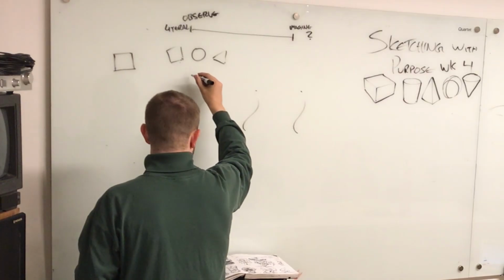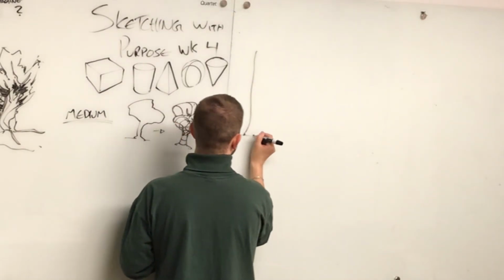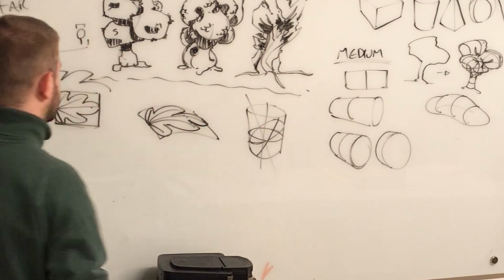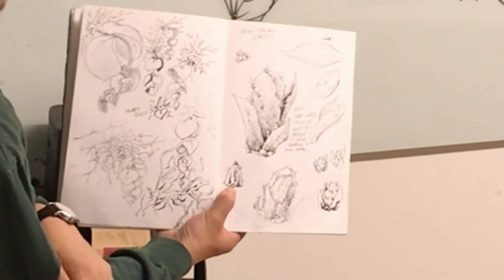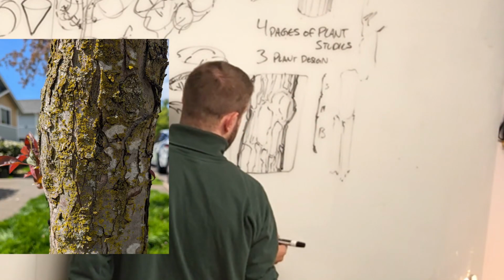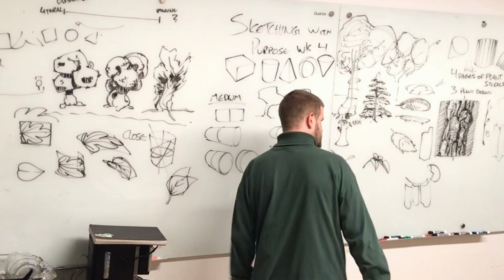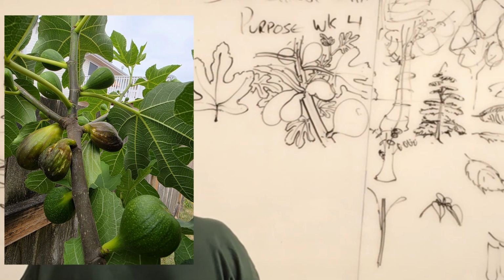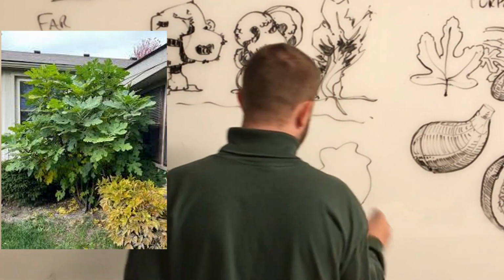Class Excerpt! Sketching With Purpose 2 / Plant Sketching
Here's a recording of my SWP2 class!  Odds are, I have registration open for a term now or soon, either in Seattle or online!
Did this help you think about drawing plants differently? Let me know!